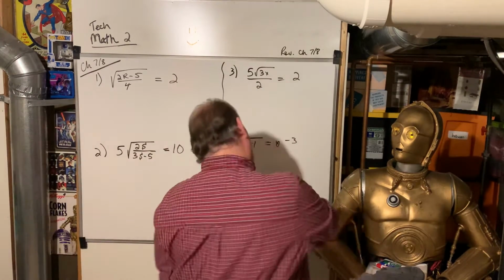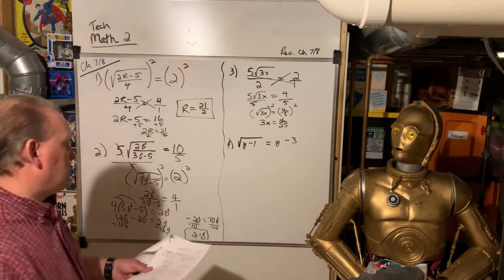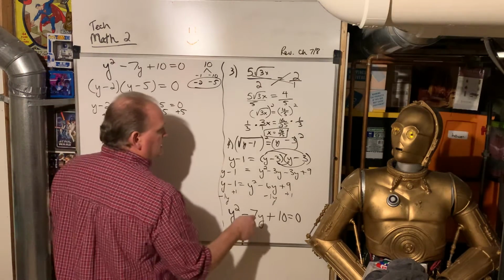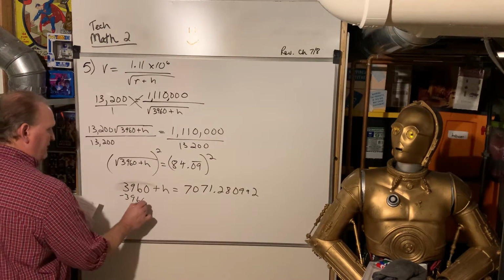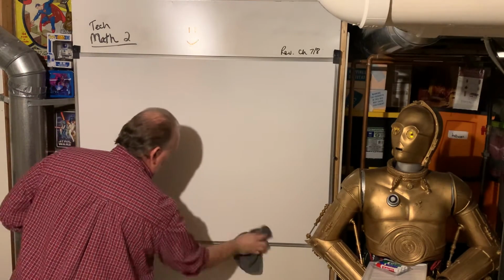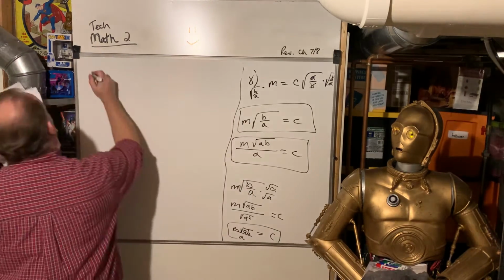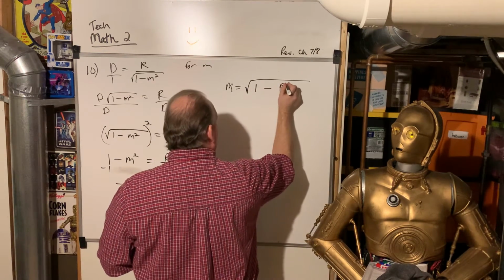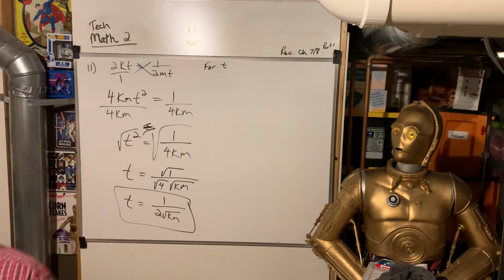Techmath2 Review ch7/8 part 1